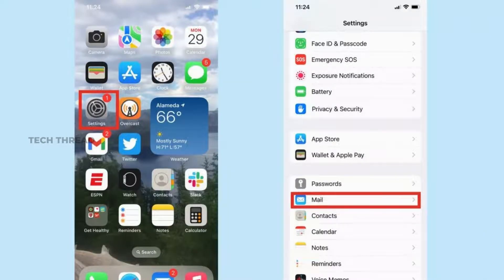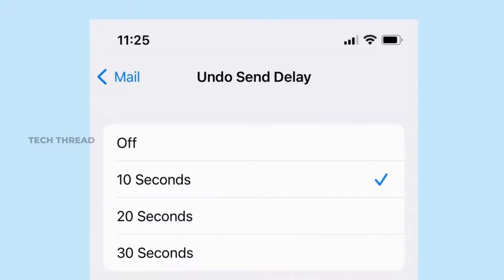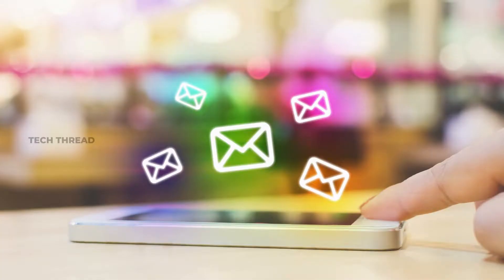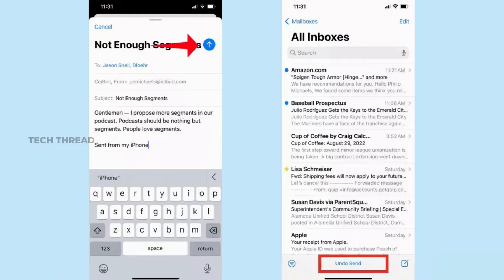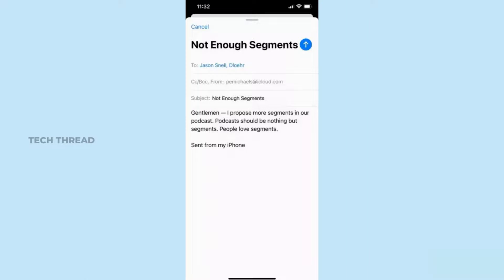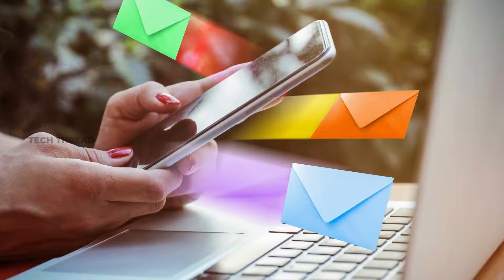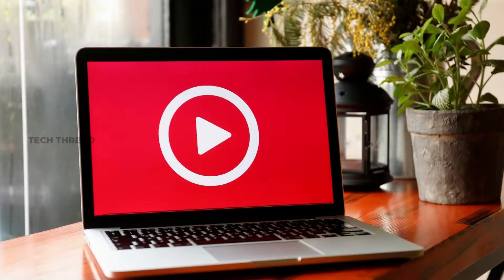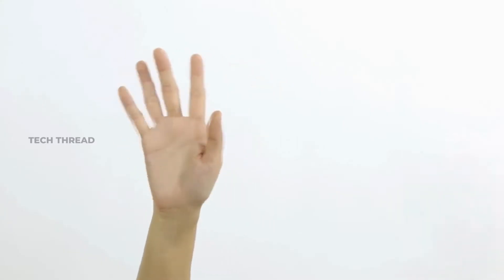Now you can unsend email in iOS 16!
This video covers how to unsend an email in iOS 16